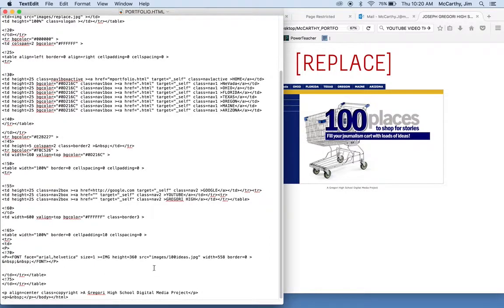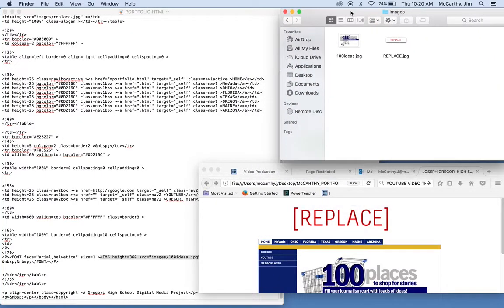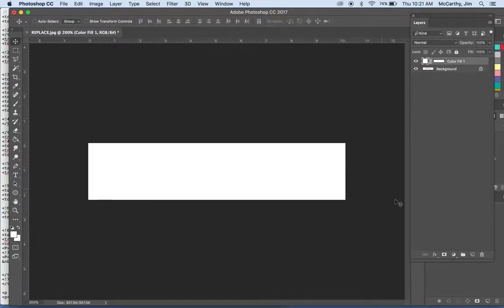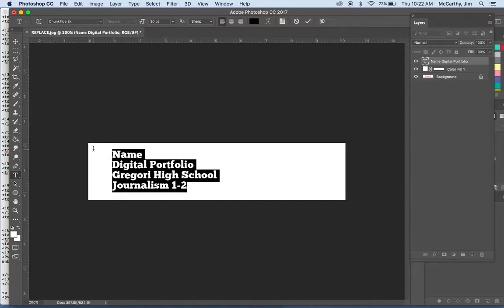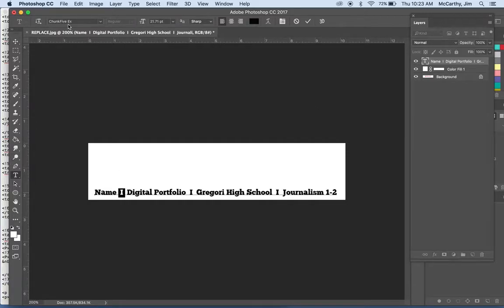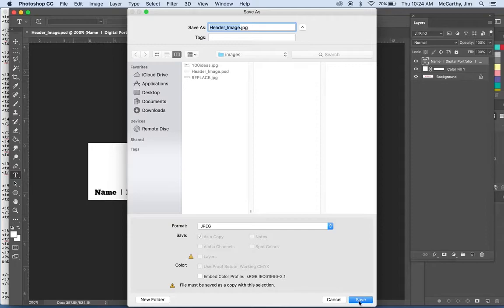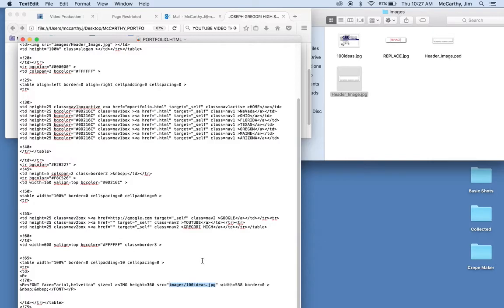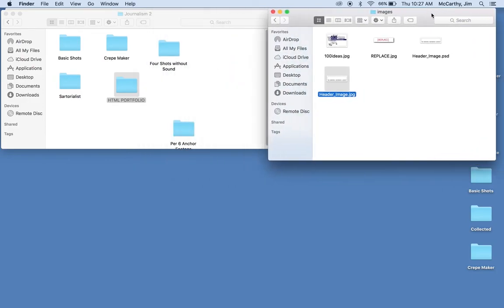4 Header Image